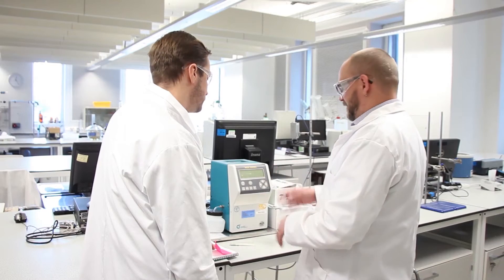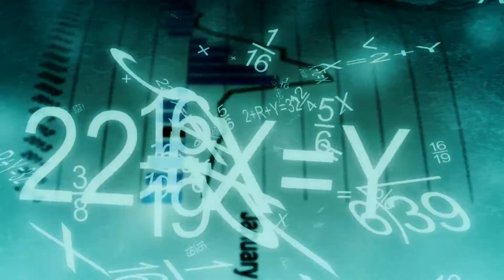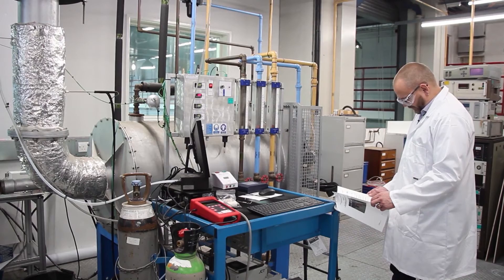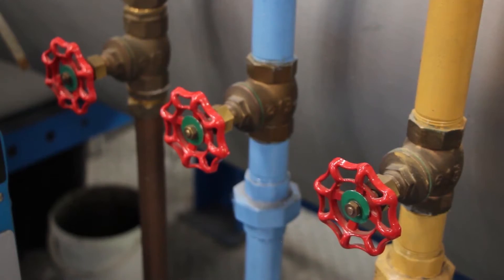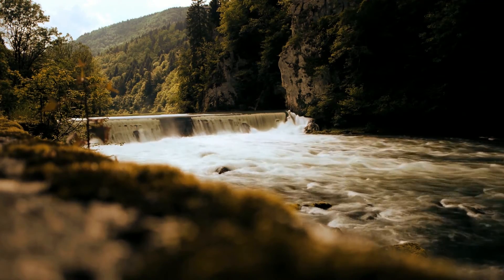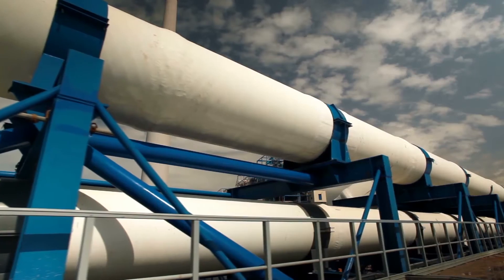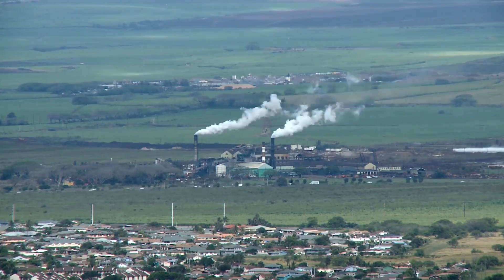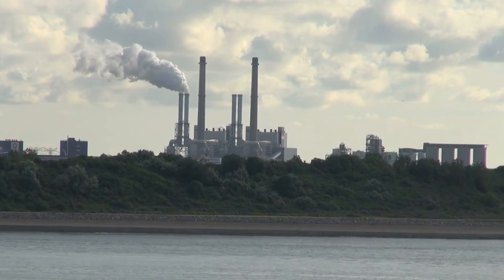MSc Environmental and Energy Engineering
Dr Mark Ogden discusses the MSc in more detail.